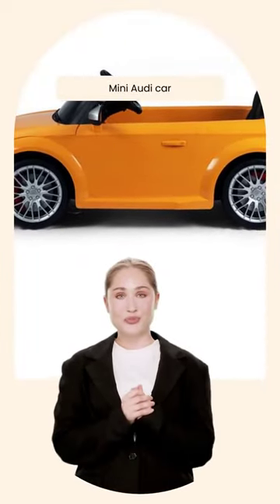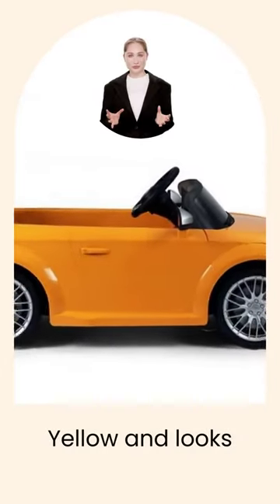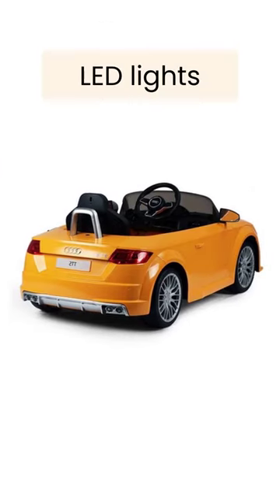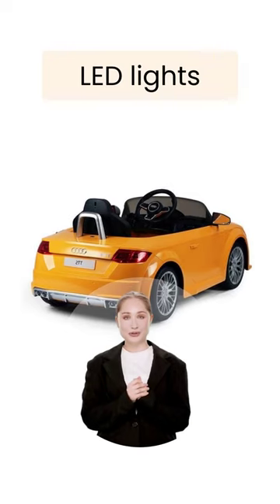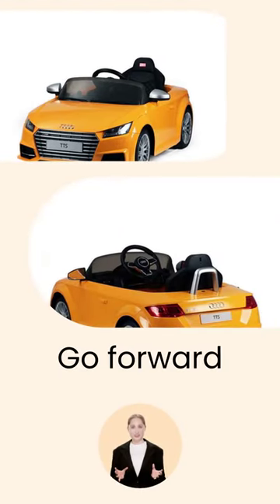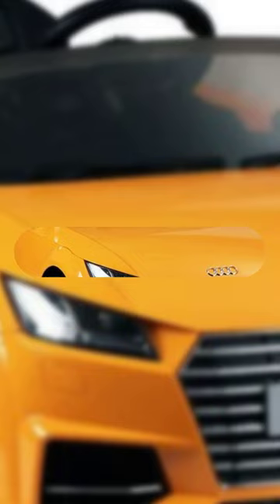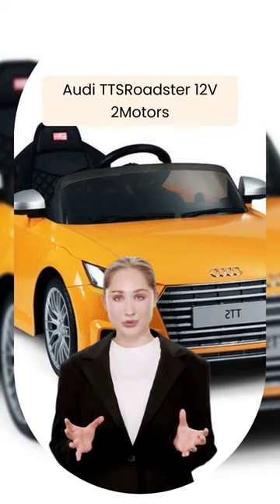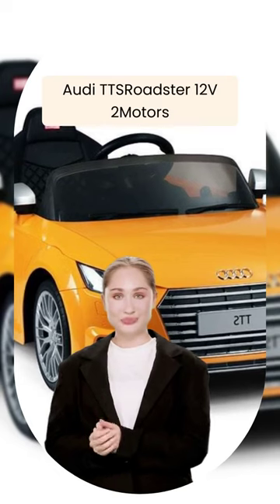Audi TTSRoadster 12V 2Motors